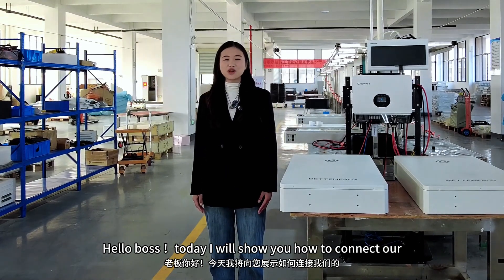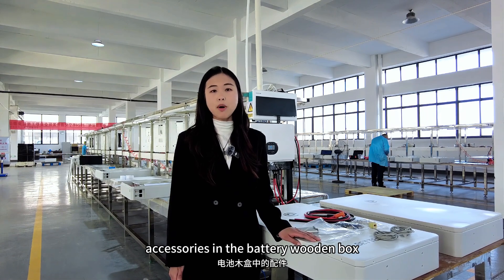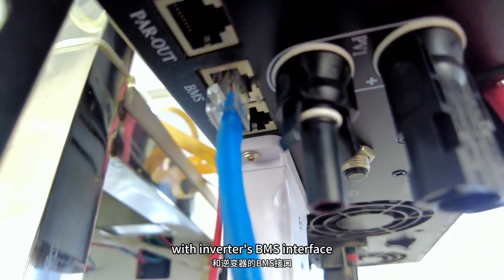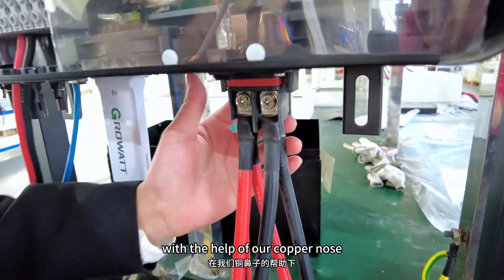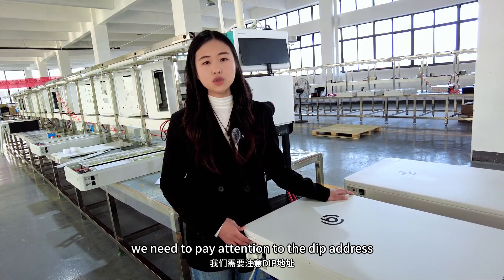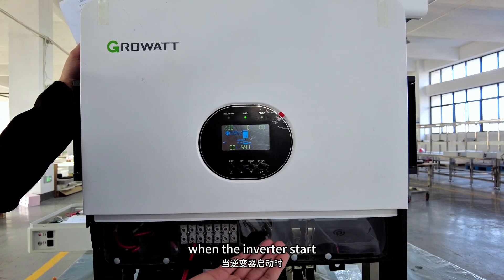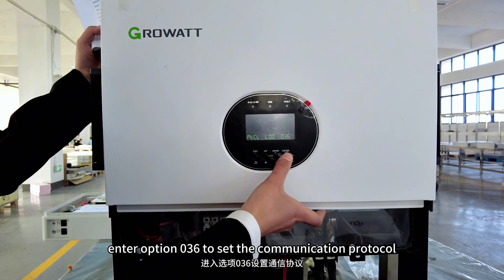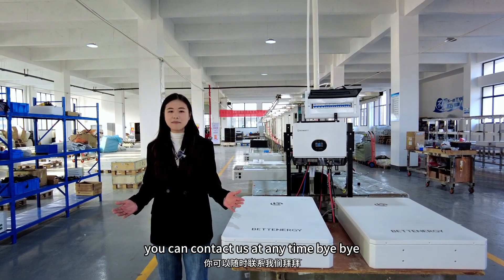How to connect BETTENERY 10.2KWH with Growatt 6000es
Step 1,connect communication cable.
We need to connect the battery's COM1 and the inverter's CAN interface with a communication cable. Ensure that the inverter can monitor the power, temperature and other information of the battery pack in real time to ensure the safe operation of the system.

Step 2,connnect power cable.
The orange power line is the positive power line, and the black one is the negative power line. Connect them correctly according to the color indication.

Step 3,Set the DIP address.
The dialing address of the first battery is 1, the dialing address of the second battery is 2, and the dialing address of the third battery is 1 2. Dial according to the rules in the manual.

Step4,set the working mode and protocol.
Enter option 005, set the LI working mode, enter option 036 to set the communication protocol, and select protocol 52. After the exceting, the battery and inverter are connected successfully.